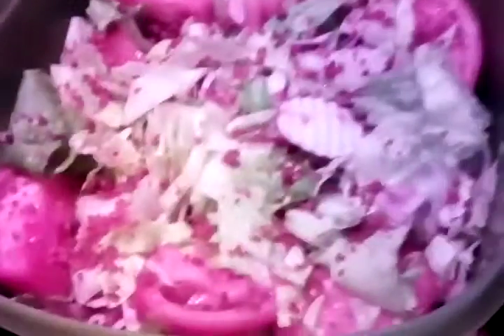Dinner Is Ready Part 2